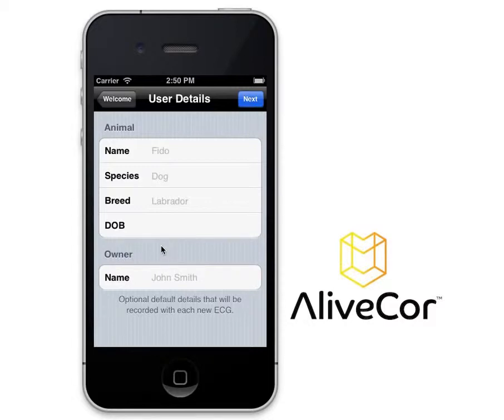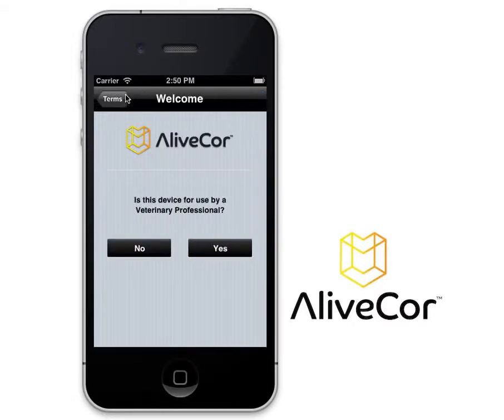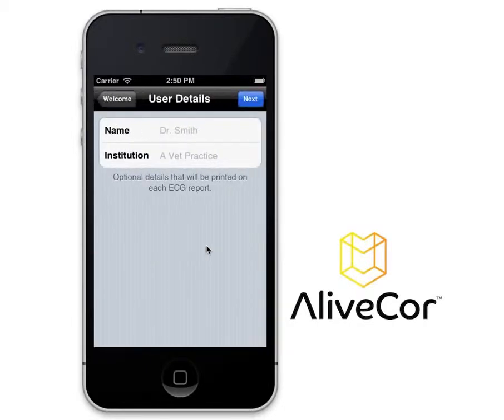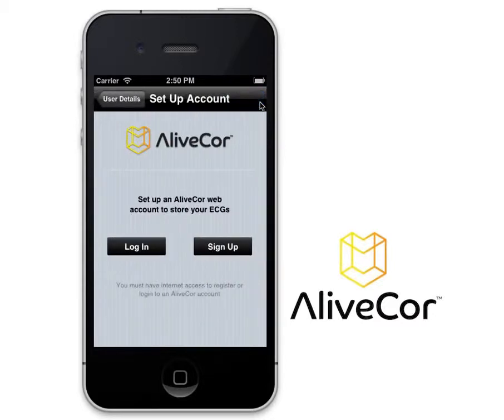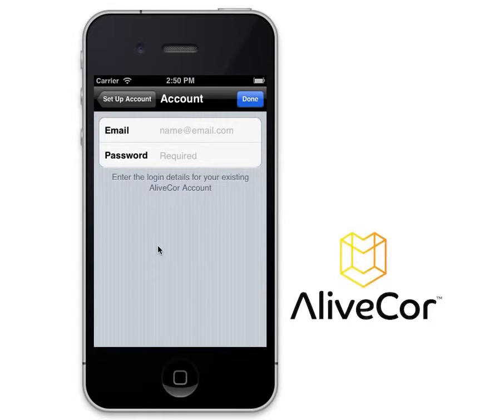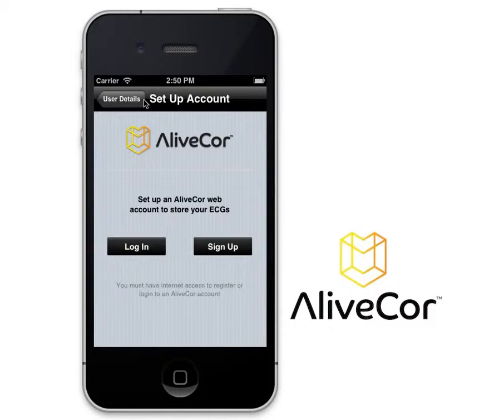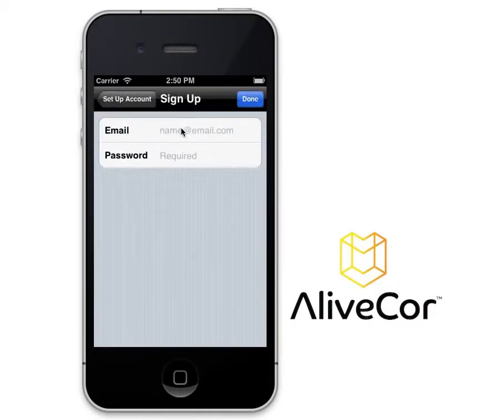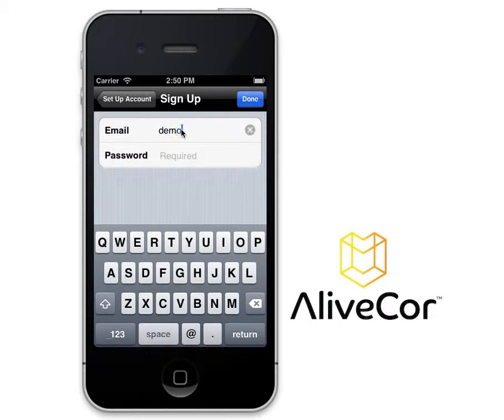How to setup AliveCor Veterinary ECG App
Brought to you in Australia and New Zealand by Blackmores Animal health this video shows how to setup the Free App on your iPhone to get you started using this great portable ECG device for veterinary use.